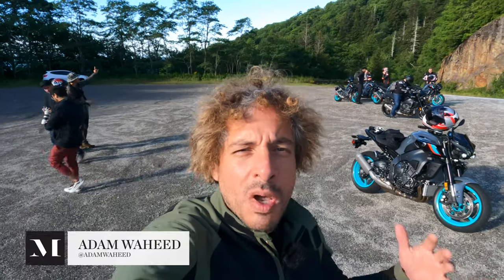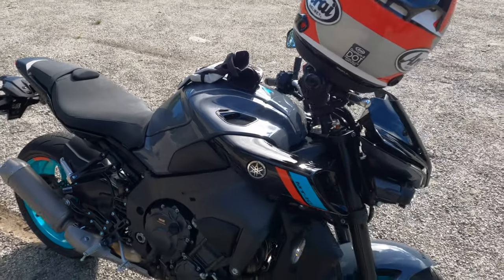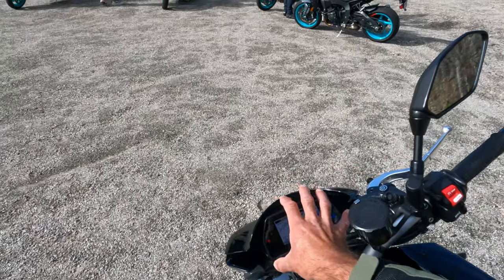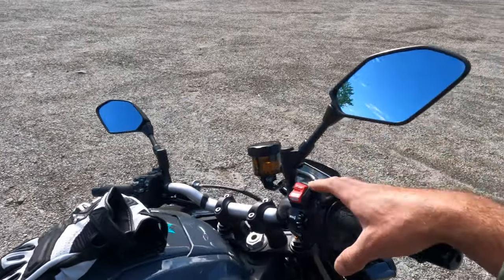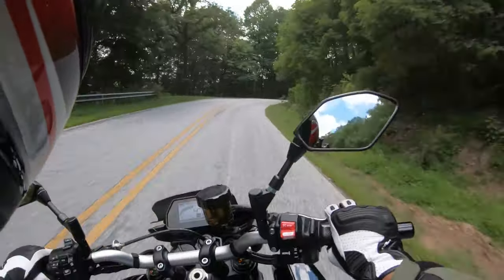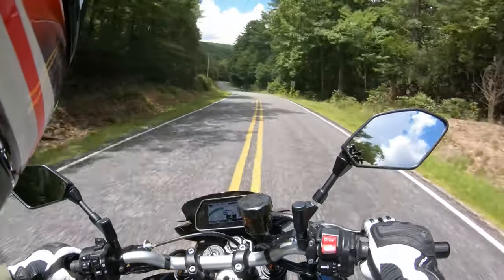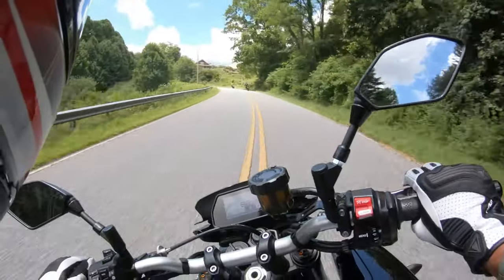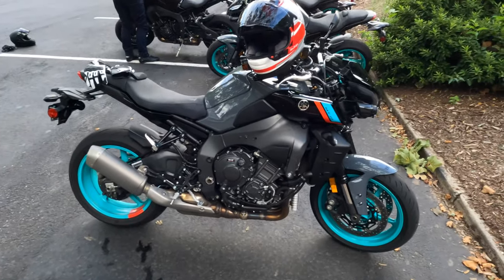2022 Yamaha MT-10 Review Live From the Official U.S. Press Introduction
Yamaha has updated its liter-class MT-10, its top-of-the-range Masters of Torque-series naked bike, for 2022. It’s now even more a streetbike designed for sport-riding enthusiasts who want their superbike-level performance in a comfortable upright ergonomics package.

The new styling is of course what’s noticed first, and we like the updated shape of the body panels in general and the front end in particular, where the LED running lights give it a sort of Transformer-ish look. The MT-10 certainly follows the motif of Yamaha’s YZF lineup, a feel that extends from styling to its sporting character and now, even its sound.

New air exit vents atop the 4.5-gallon fuel tank direct the motor’s induction roar back towards the rider, giving the engine note a surround-sound feel and more sonic presence than a YZF-R1 superbike. The engine and exhaust notes are in another league and give the European naked bike competition a serious run for their money. Good job, Yamaha Motor.

And as for the motor, it’s Yamaha’s tried-and-true 998cc inline four from the 2015-generation YZF-R1. The engine benefits from the Tuning Fork brand’s crossplane engine technology, giving the bike feel between that of an old-school V-twin sportbike and a high-revving inline four, with a character and sound that’s exclusive to Yamaha.

Over the years, this bike has become one of our favorites. It has good feel at the business end of the Bridgestone Battlax S22 tire and is very playful. The implementation of the YZF-R1’s IMU and electronics takes this naked into the modern era. Specifically, the MT-10 inherits four-way adjustable combined engine power and throttle response modes. It also benefits from wheelie control, known as lift control by Yamaha Motor. Slide control expands on traction control by metering power based on vehicle yaw, which is basically how sideways a vehicle gets; you can see how that’d be helpful.

Take power sliding, for example; when doing so, the electronics allow a certain amount of sliding in the yaw axis when the rider holds the throttle wide on the racetrack. It’s neat that Yamaha fit its high-end electronics package on its MT-10, but realistically, this feature is more oriented for circuit riders. If you’re a street rider, you’re going to be hard pressed to ride this bike hard enough to engage the electronics on the street, especially at a sane pace.

Compared to the R1, Yamaha’s MT-10 is far more comfortable for day-to-day riding. The handlebar is nice and upright, though it makes for more sporty ergonomics than the MT-07 and MT-09. Yet the ergonomics package isn’t too aggressive. Most riders will be able to spend a seven-hour day in the saddle without their wrists and knees screaming in agony.

That said, the MT is outfitted with the YZF-R1’s chassis and suspension. The handling on this bike is exquisite. It gained four pounds versus its predecessor, but you’ll never feel the minimal extra weight. This bike is very maneuverable, easy to put where you want, and it’s stable to boot. The suspension has a good combination of road holding and compliance over bumps. It’s not going to ride quite as nicely over the rough stuff as the squishy MT-09, but this model is all about handling precision for riders who like to ride truly fast.

With that in mind, we’re happy Yamaha upgraded the front brake master cylinder with a Brembo sourced radial unit that gives exquisite brake feel at the front lever. The rear master cylinder is also a new Brembo, giving copious rear end brake feel. Furthermore, adjustable mode ABS, which Yamaha calls Brake Control, is now standard on this MT. The least aggressive setting (BC 2) has lean-based cornering ABS; however, the more aggressive setup (BC 1) disables lean sensitive ABS braking. More aggressive riders or those riding at the trackshould select BC 1. Still, the ABS programming is very conservative compared to that on the European brands. For our part, we wish Yamaha would go more aggressive with its ABS programming, allowing us to use the brakes much harder without having to worry about the system intervening or kicking back at the lever...

Photography: Joseph Agustin
Video/edit: Adam Waheed

Motorcycle Gear Worn

Helmet: Arai Signet-X
Jacket: Dainese Sevilla Air
Pant: Dainese Tex
Gloves: Racer Guide
Boots: TCX Rush 2 Air